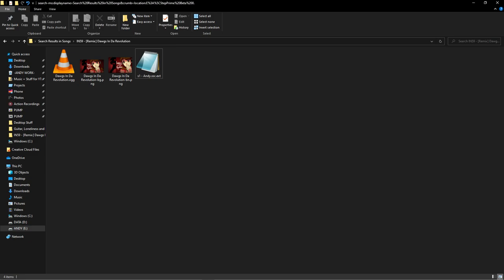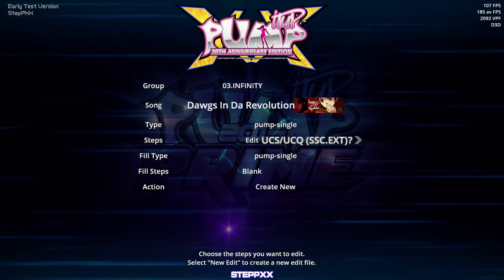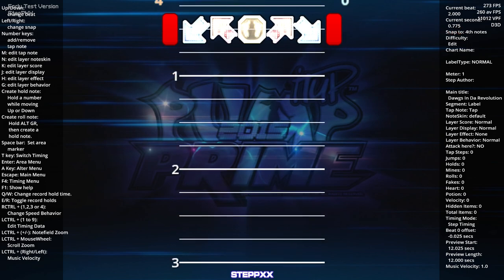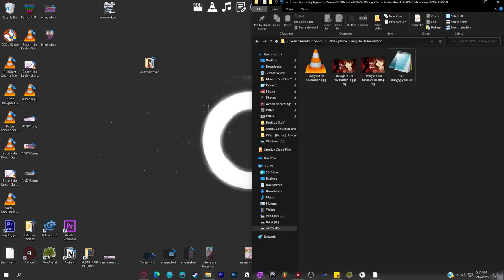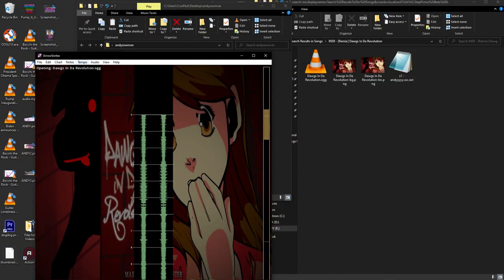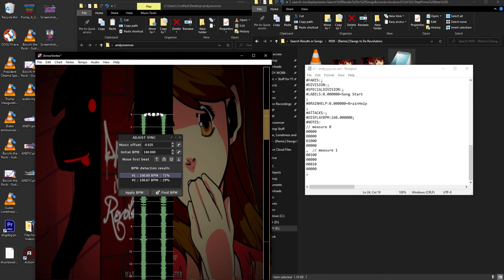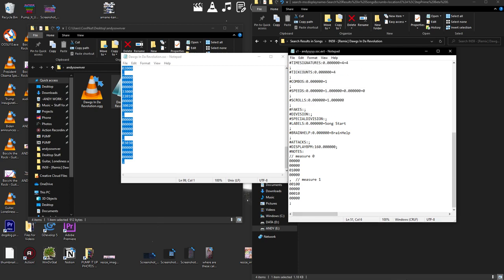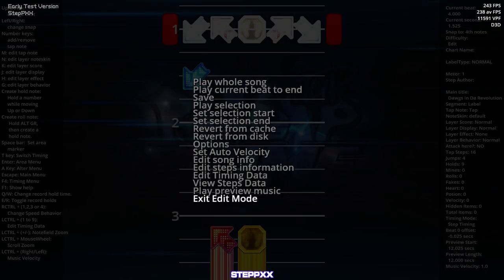How to Copy/Convert ArrowVortex Charts to StepPXX/PumpSanity!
im sure there's other ways, might not the best the best method but im providing one regardless

Player 💙: Andy
Settings (typically) 🤍: BGA Dark + FD + NX/Old Note Skin
Camera 📷: S23 Ultra (2023)... Samsung A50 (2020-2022) A53 (2022)

🔷 Please join our Pump It Up Discord Community! ✌ @Pump United 🔷